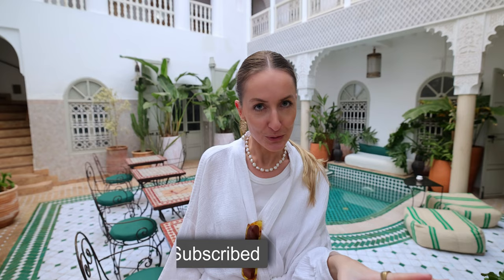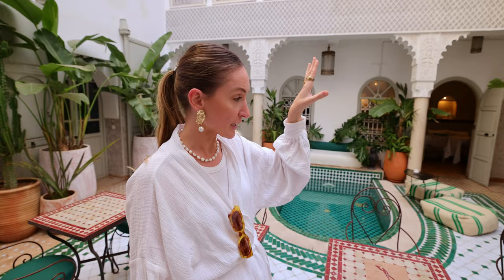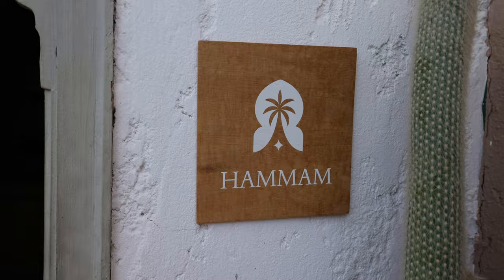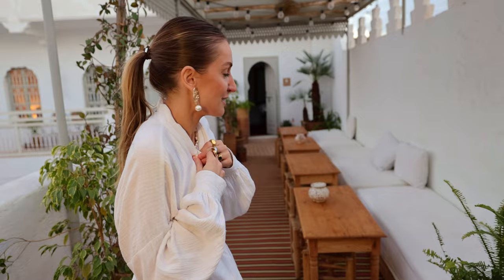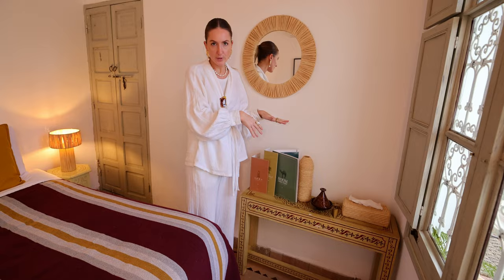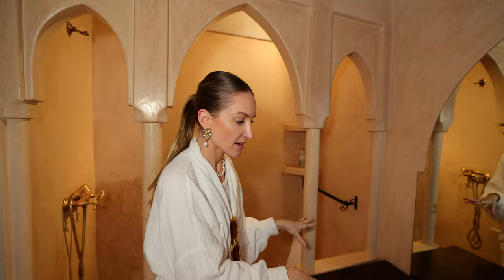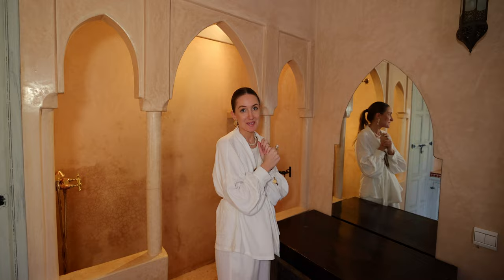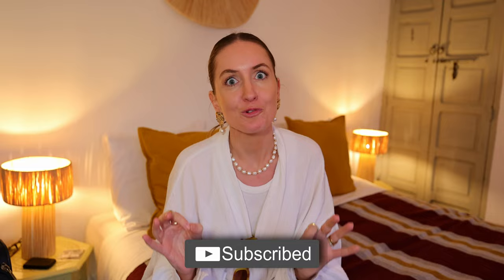The best hotel in Marrakech for only $50/night? Riad Oriental Glory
You can now book this amazing riad in Marrakech for only $50/night!